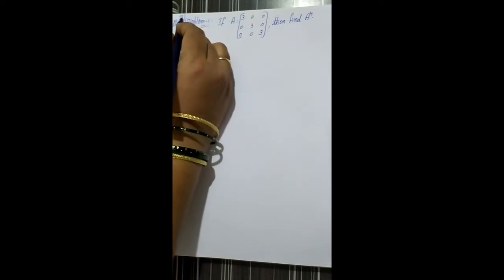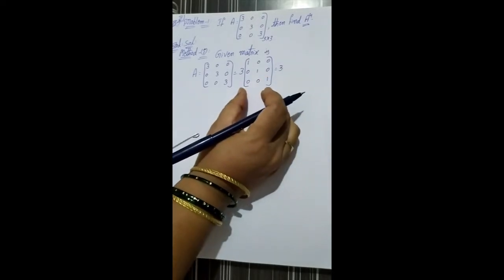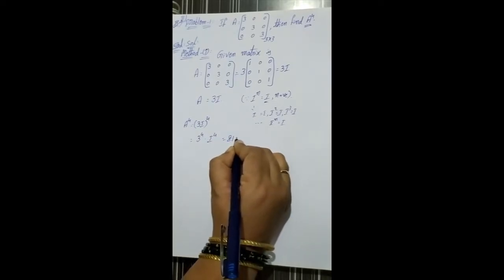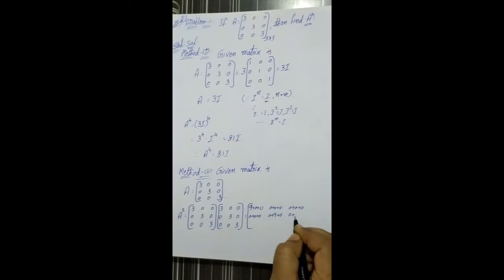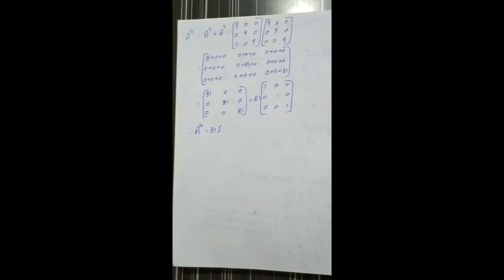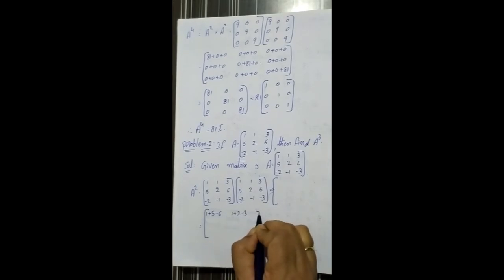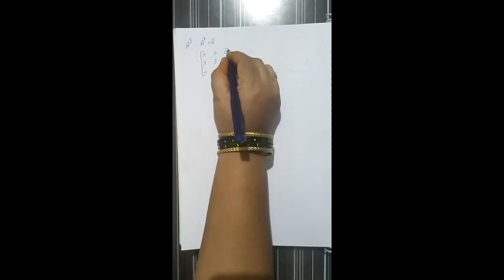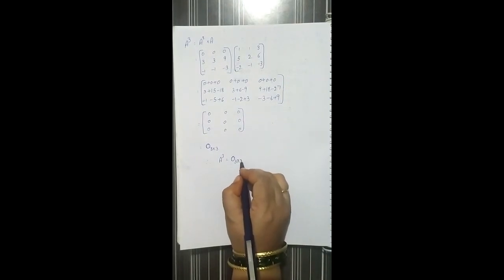Intermediate Mathematics-1(A) || Matrices || Exercise-3(b) || Section-II || Problem-1,2.